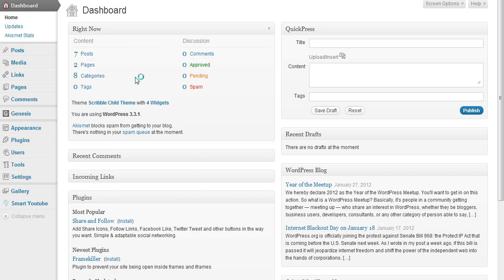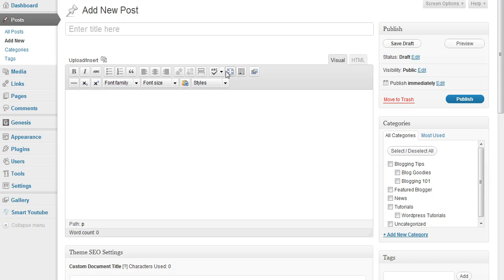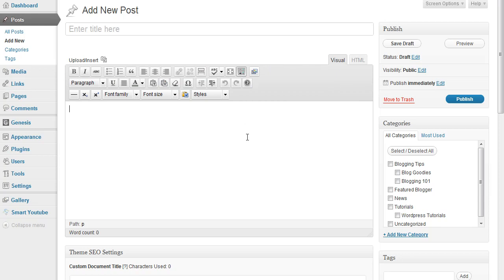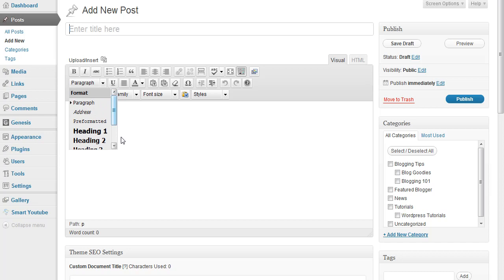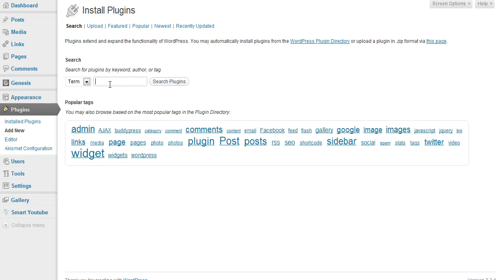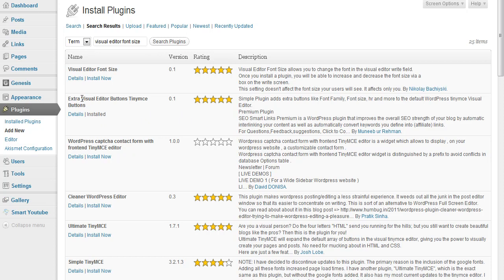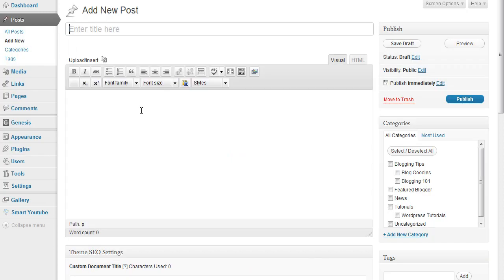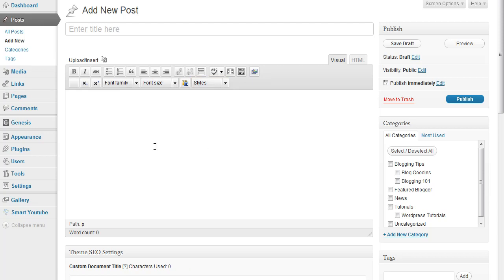Changing Font size in Posts in Wordpress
Part of Mom Blog Central's Wordpress tutorial series, today we are talking about how to go about changing font size within an individual post in the Wordpress editor.